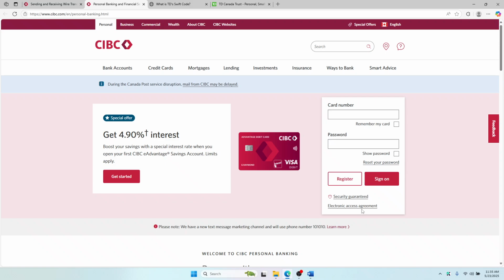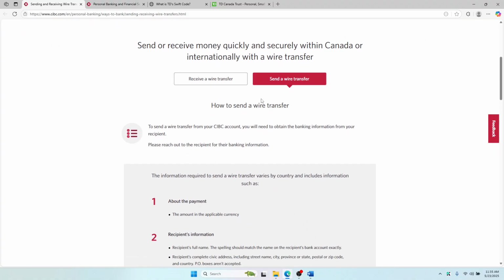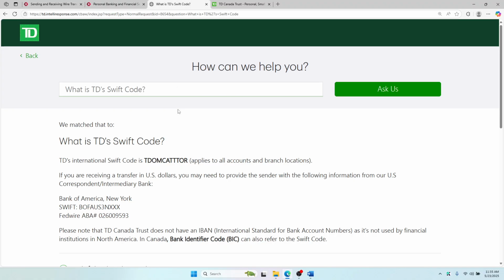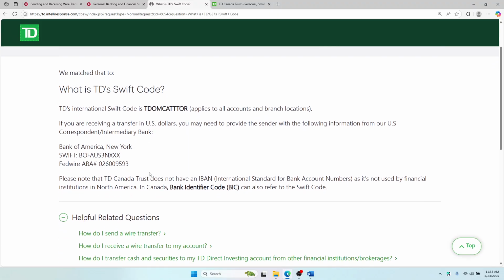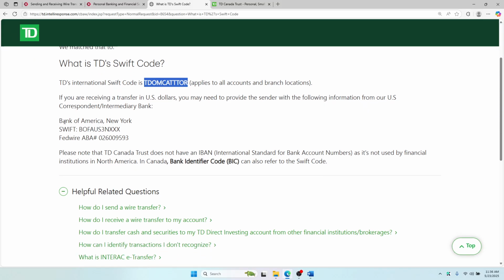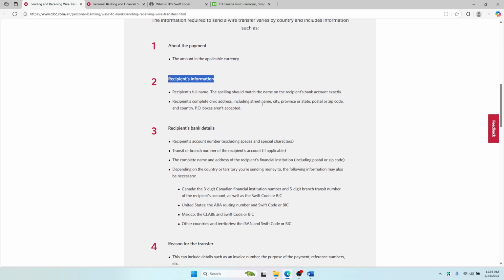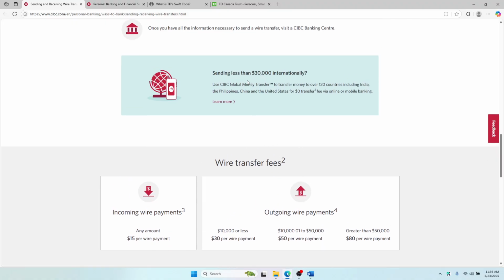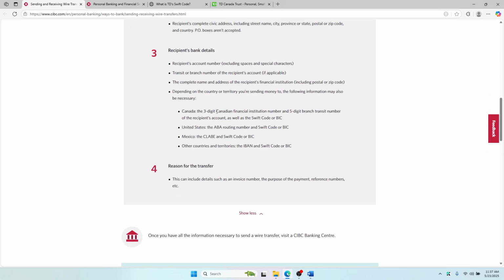How To Transfer Money From CIBC To TD Bank Account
Wondering how to transfer money from CIBC to a TD Bank account? This guide shows you the step-by-step process using Interac e-Transfer or linked external accounts. Fast, secure, and simple to follow.